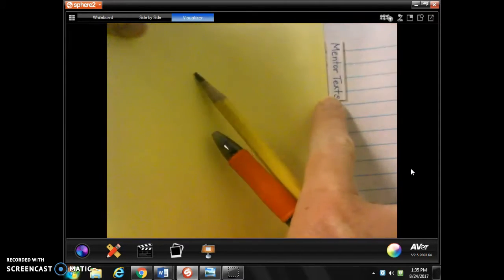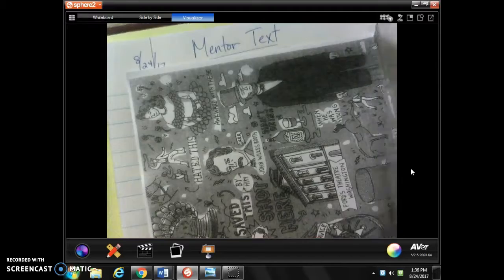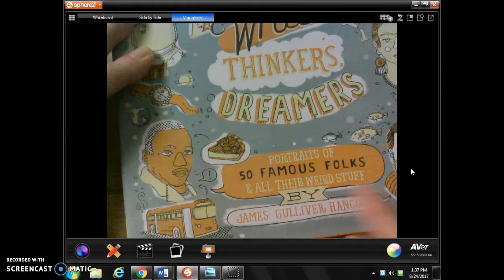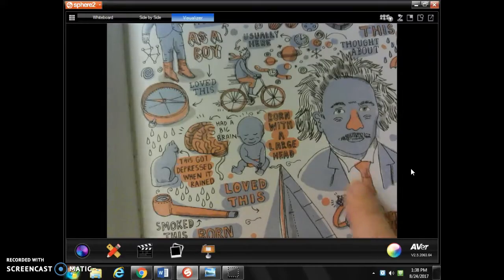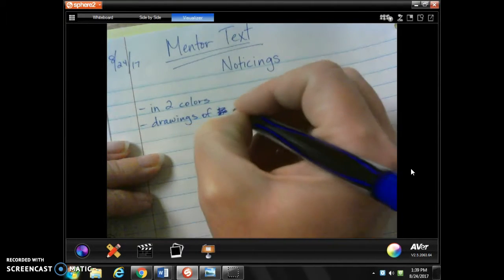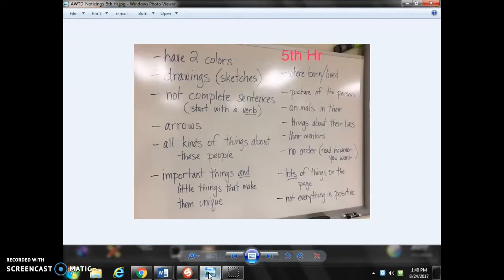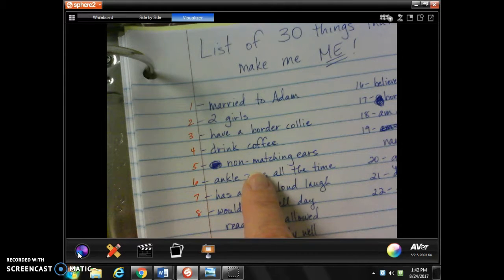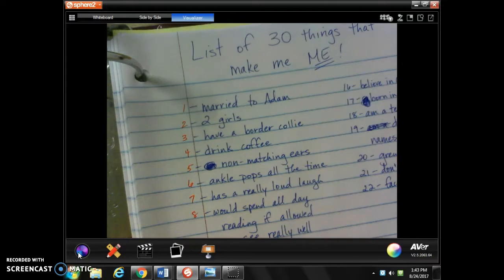Introduction to Mentor Texts